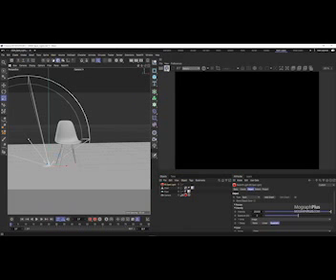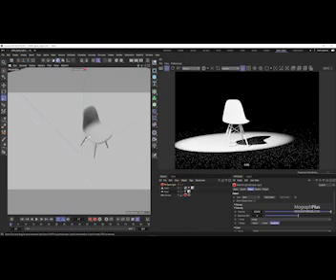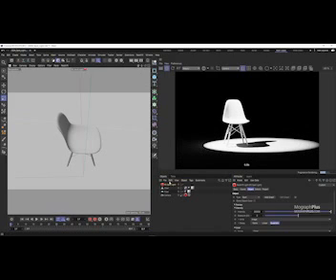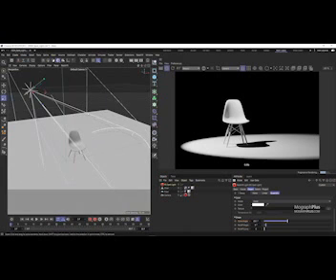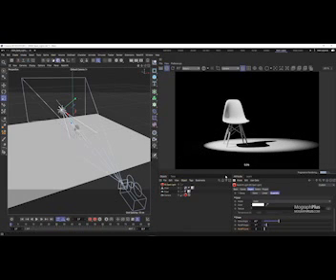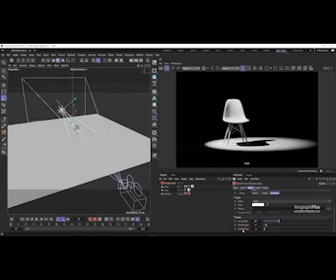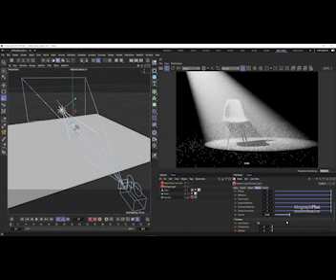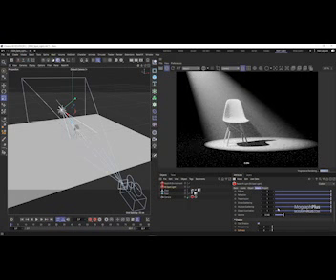08 Spot Light